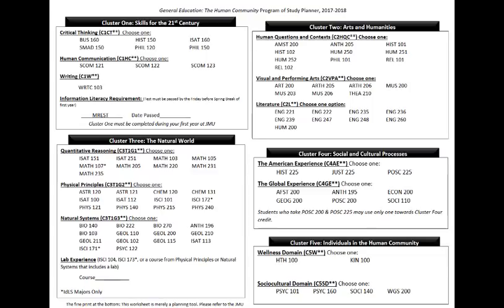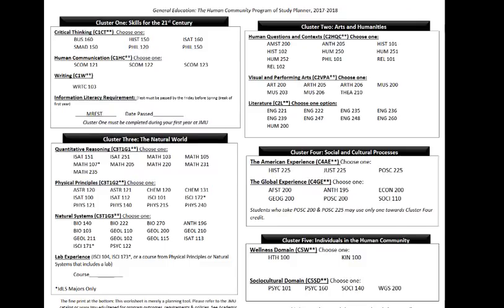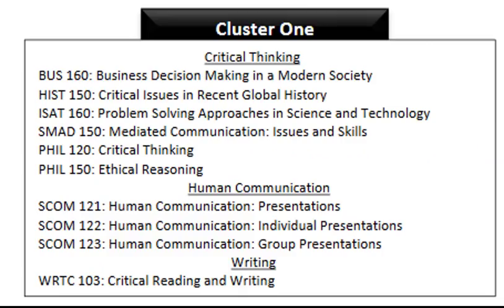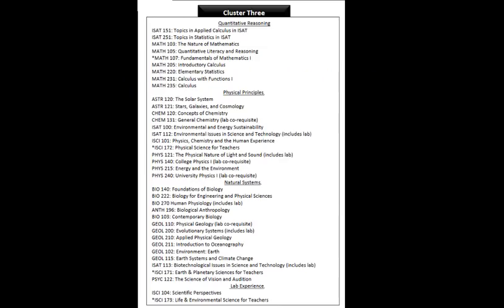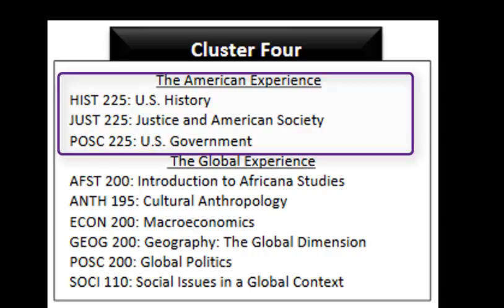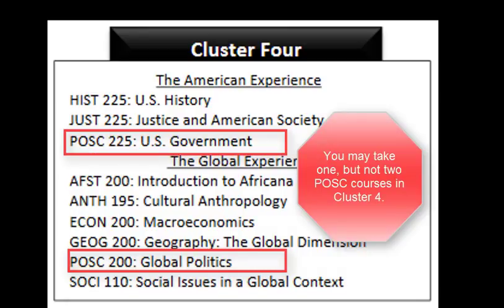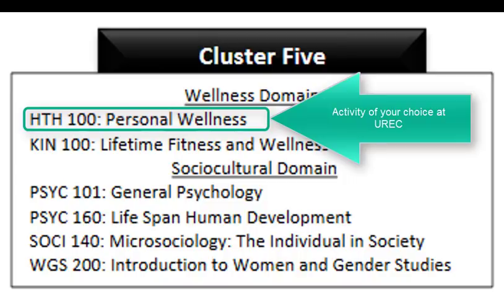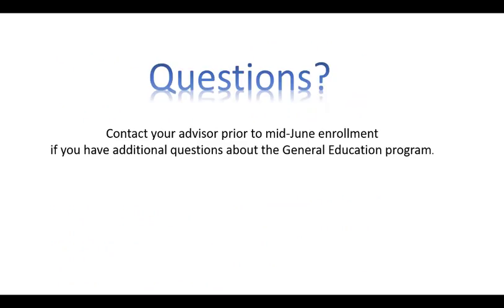JMU General Education Program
This video briefly explains the JMU General Education Program